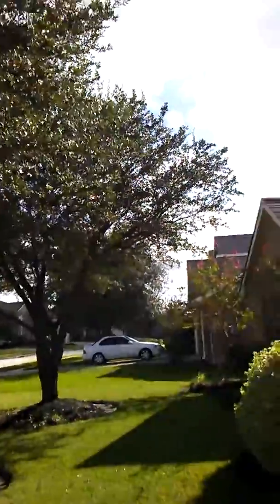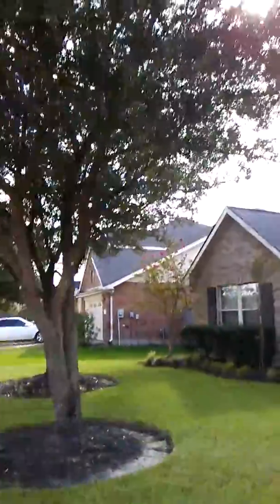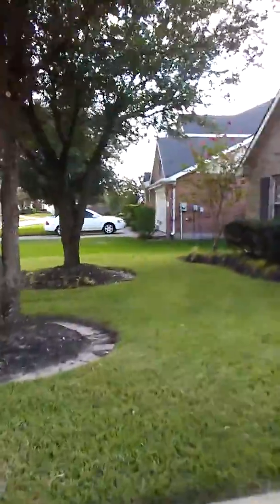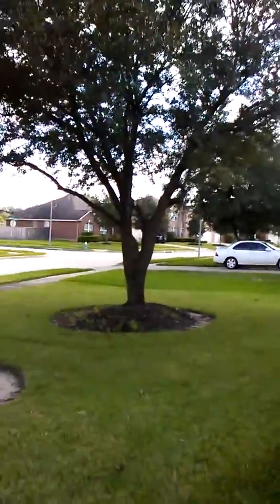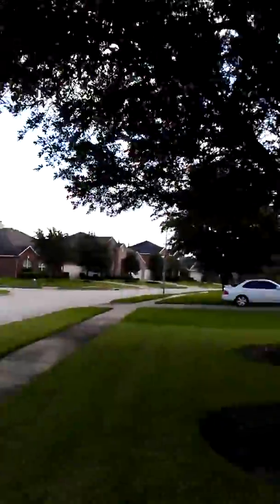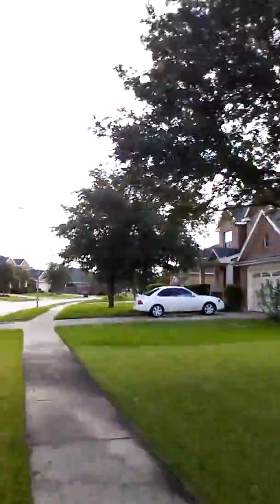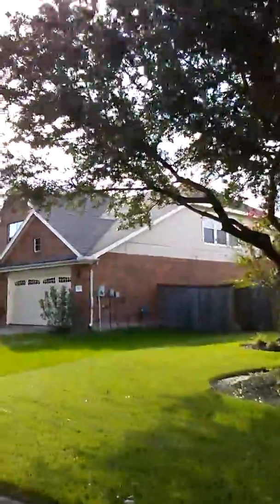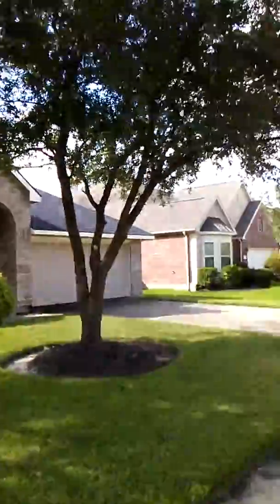October 4, 2016